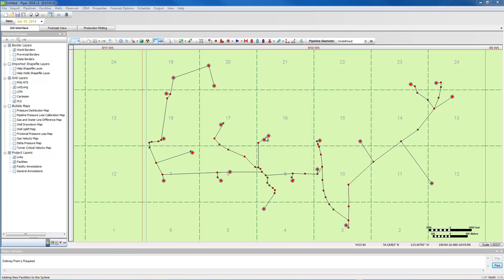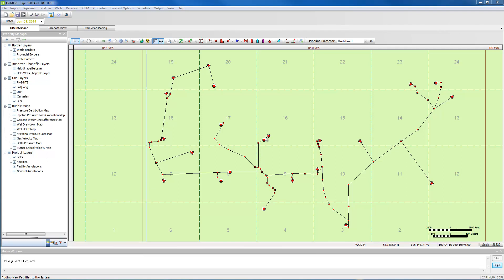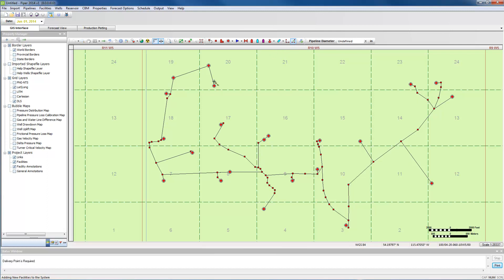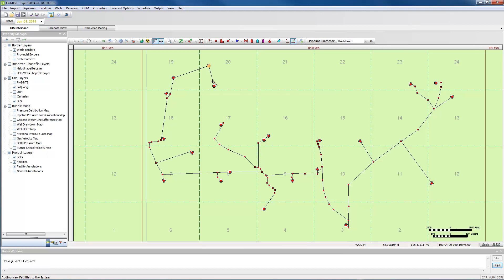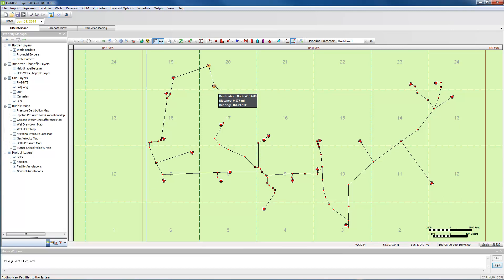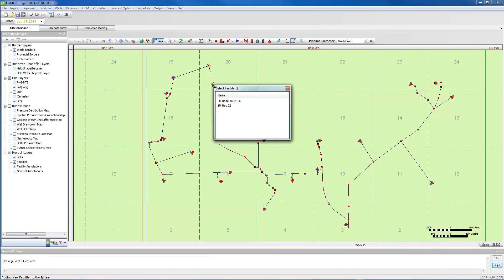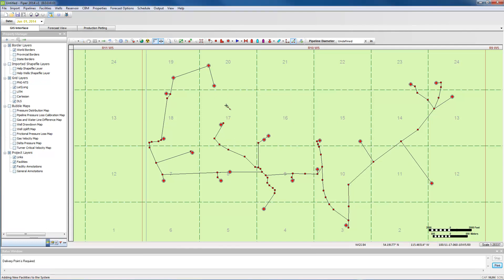IHS Piper - Connect Wells